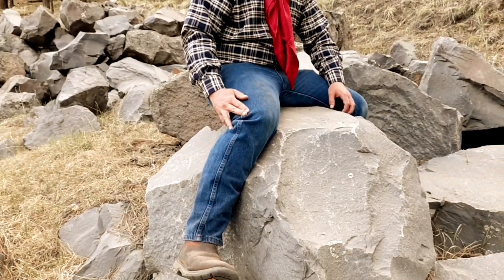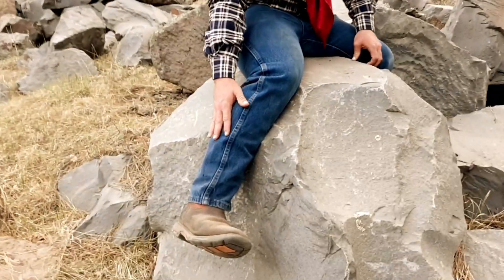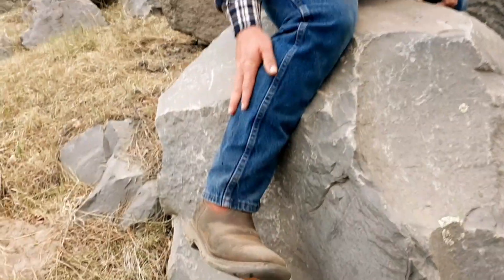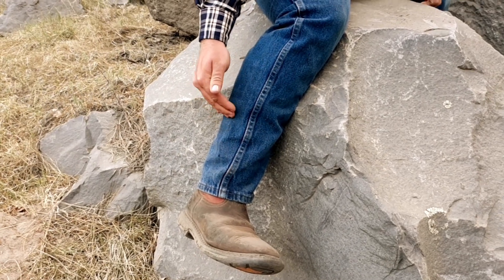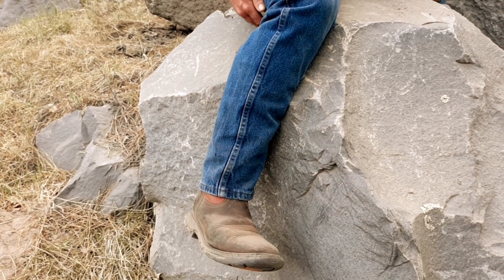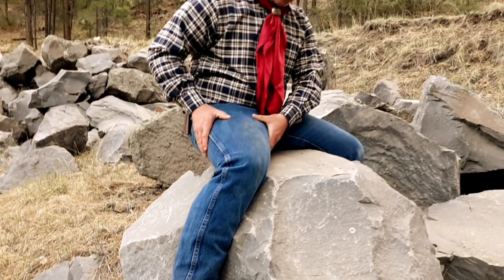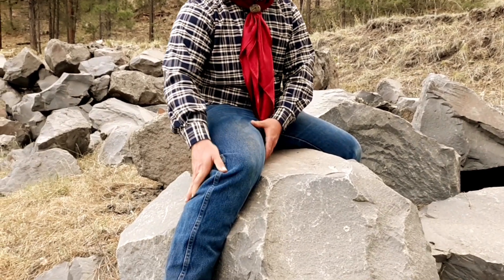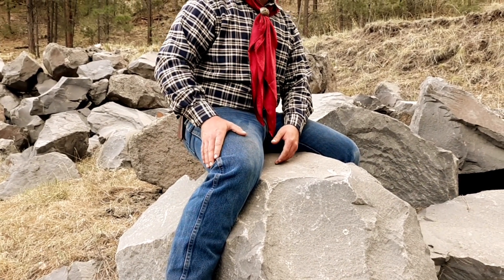A Cowboy's Guide on Stacking Jeans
This video is in why cowboys stack there Jean's. I go over what stacking Jeans means, Why cowboys stack there jeans some of the benefits, and why I stack my Jeans.